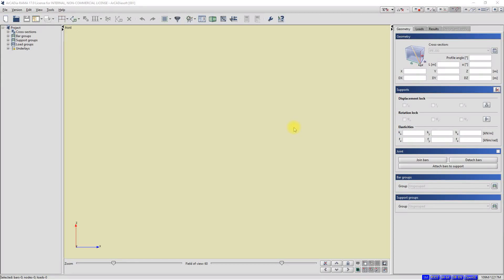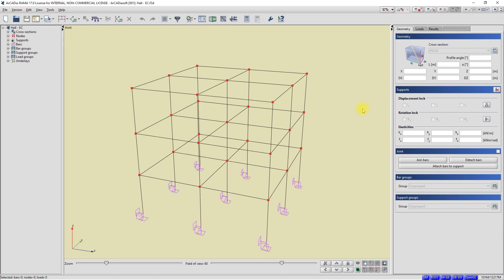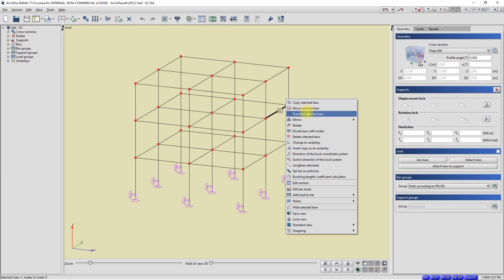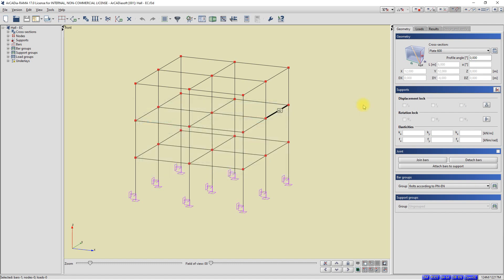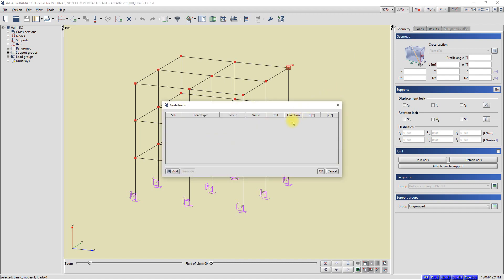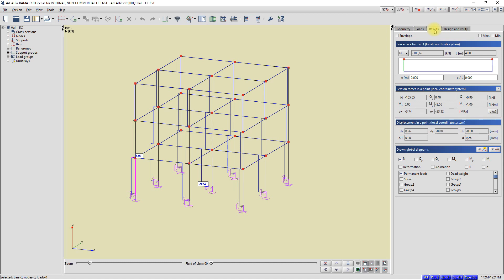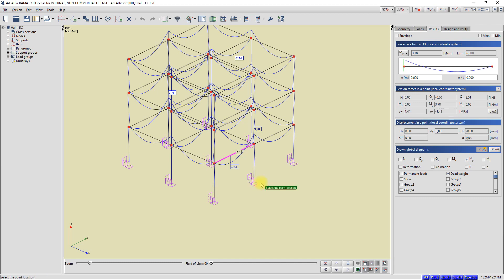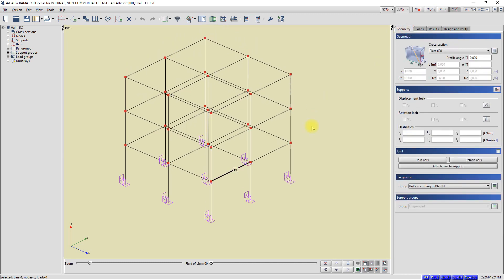ArCADia-RAMA 17 EN | First Steps Guide - part 5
RAMA Context menu of the program workspace - activating the context menu in the program workspace, the content of the context menu depending on the context of activation